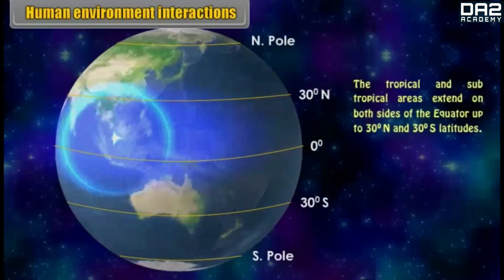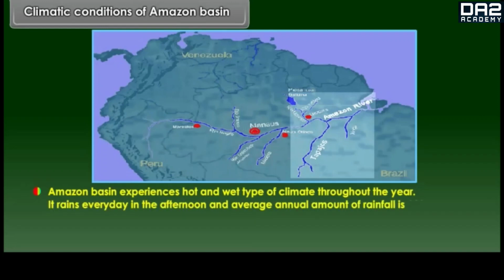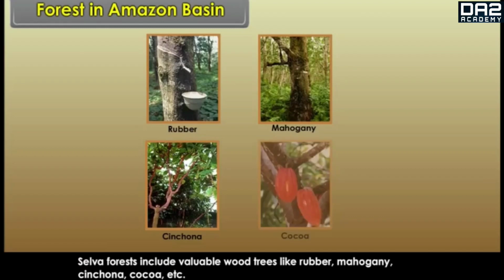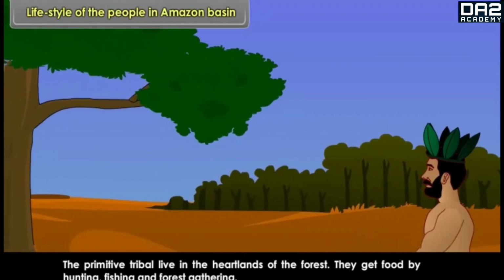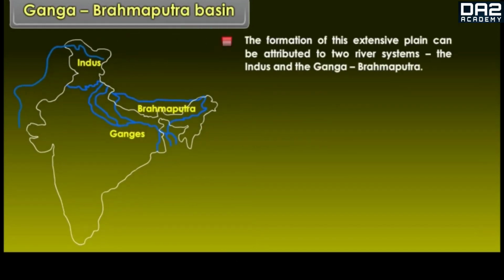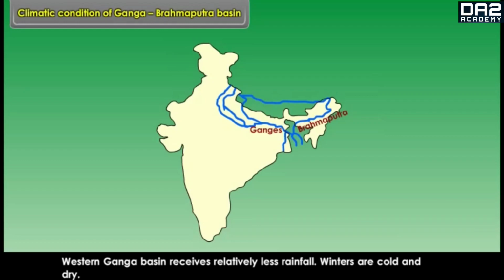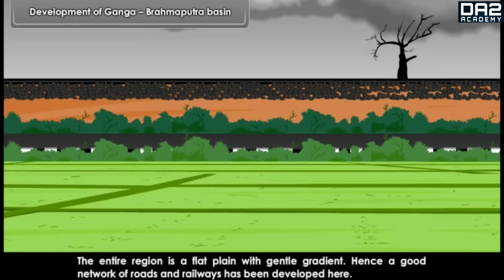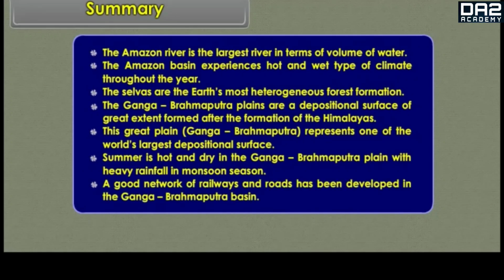Human Environment Interactions | Social Sci. English for 7| da2 academy for 7| da2 for middle stage